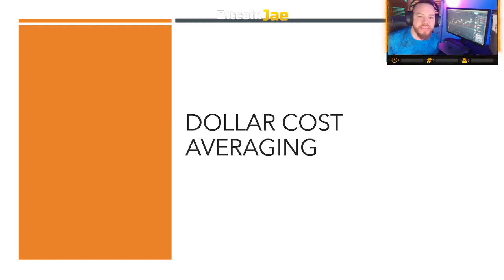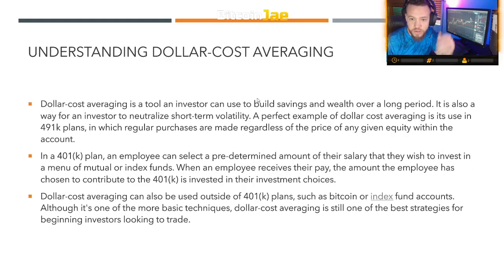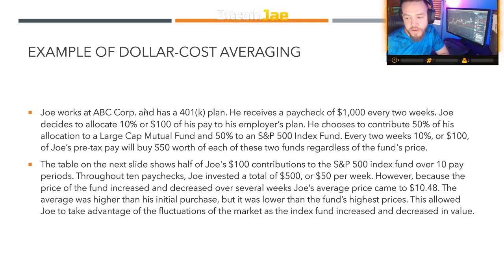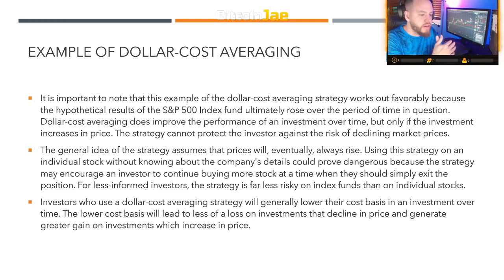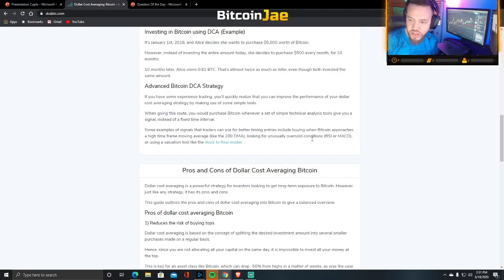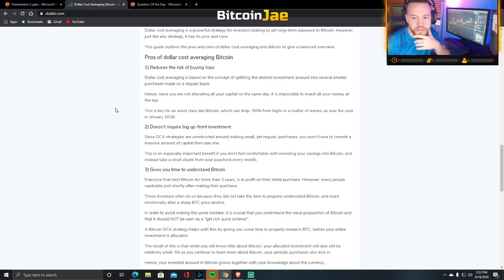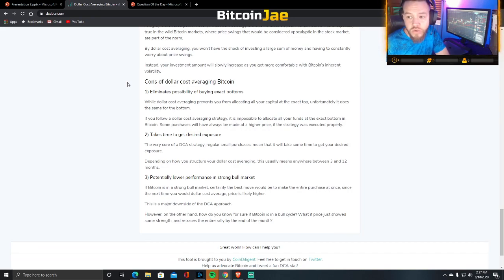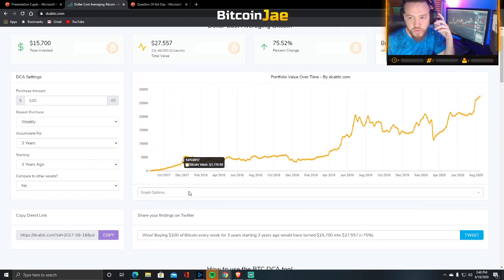Is NOW A Good Time To BUY BITCOIN!? (ANSWERED FINALLY) | Dollar Cost Averaging | BTC DCA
In this video, go over DCA (Dollar cost averaging). The most common question we get is "IS NOW A GOOD TIME TO BUY!?" So we go over what our answer and strategy is for buying Bitcoin (BTC) at the best possible price possible! This is not only for BTC, but also works for Stocks like (Tesla, Amazon, Apple) or Altcoins like Tezos, Chainlink, Ethereum etc.. Learn this Dollar Cost averaging Strategy, and you will be on your way to making profits HANDS OVER FIST!

Other Links:
Start Shorting/Longing Bitcoin with leverage today on Bitmex!! Use this link for a discount on trading fees for 6 months!

btc
making bitcoin
passive income
making passive income
bitcoin
Hashflare
Bitcoin Daily
Official Bitcoin
Bitcoin Trading VIP Group
Cryptocurrency
Trading
Tips
bitcoin etf
bitcoin daily
tezos
Trading Room
Signals Group
bitmex
top coins
xrp
litecoin